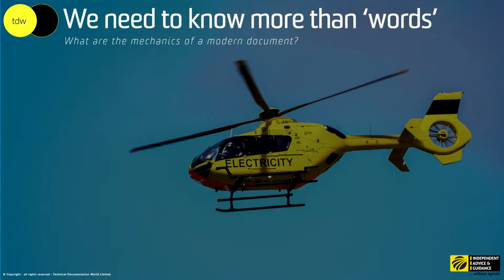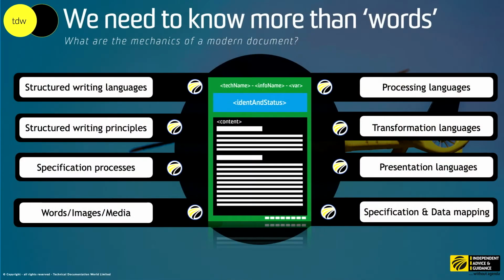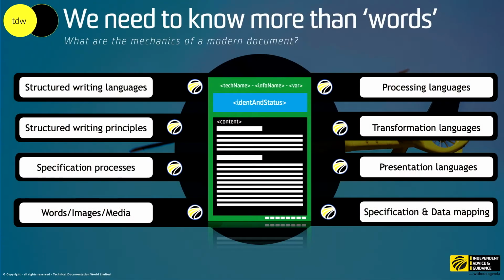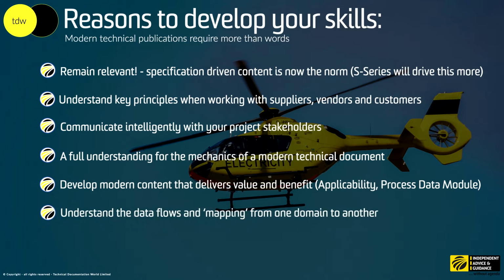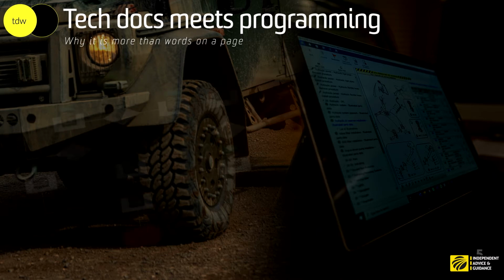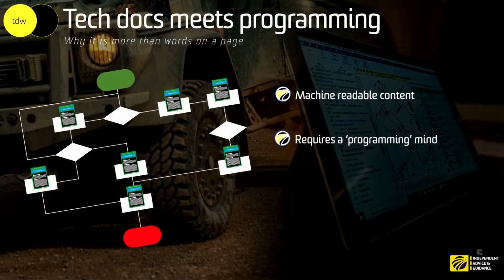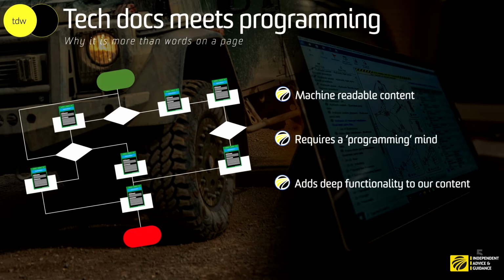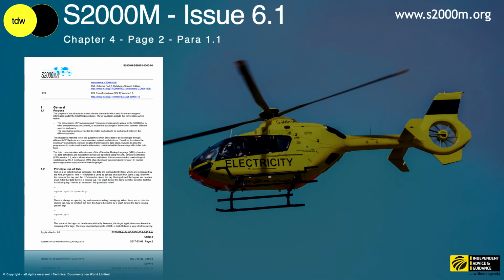Why you should be developing your skills around the mechanics of structured technical documentation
What skills are you developing or have you recently bagged a new set of skills?